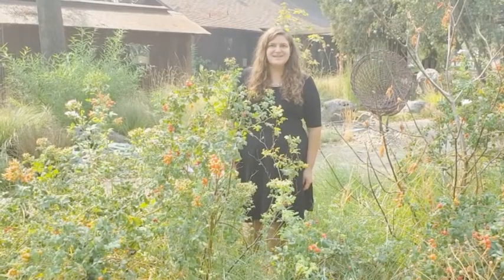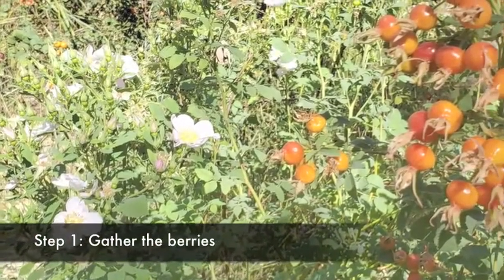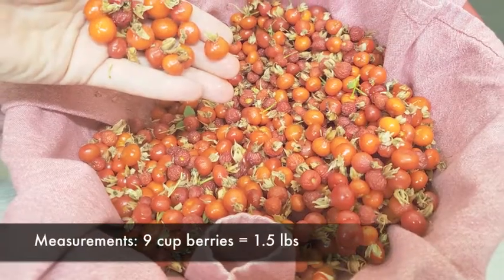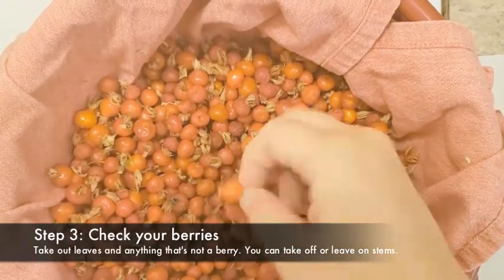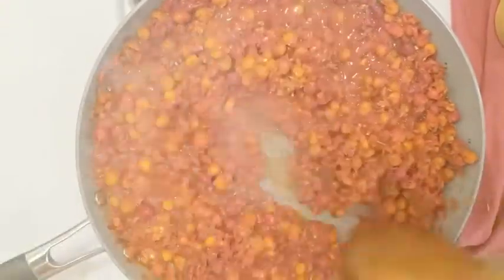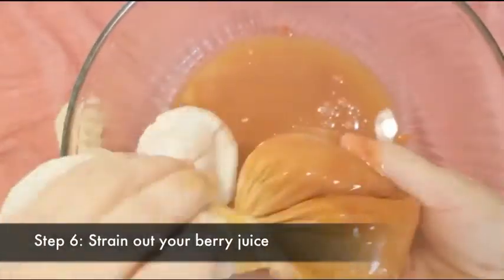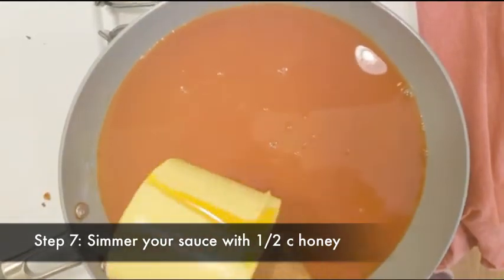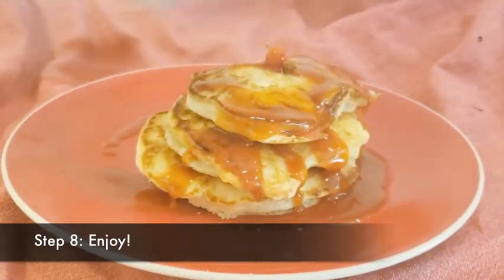How to Make Rose Hip Syrup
Find out how to make rose hip syrup!